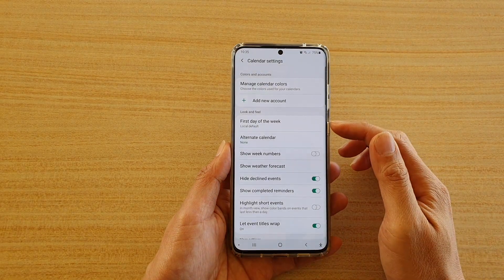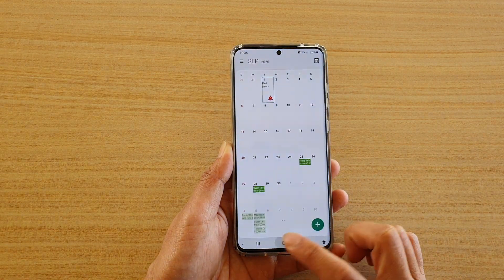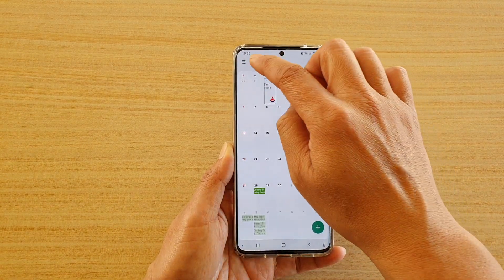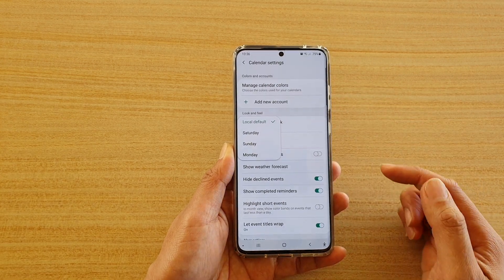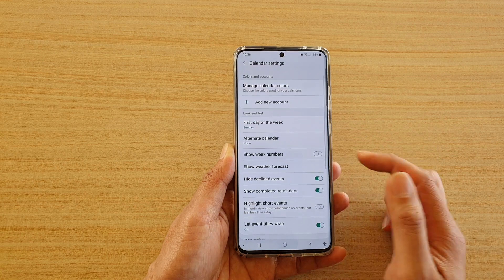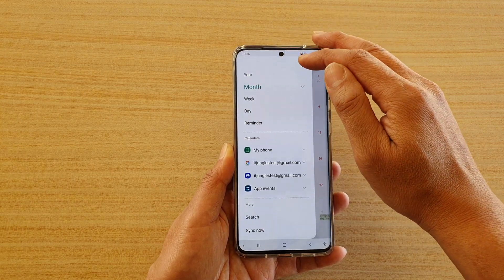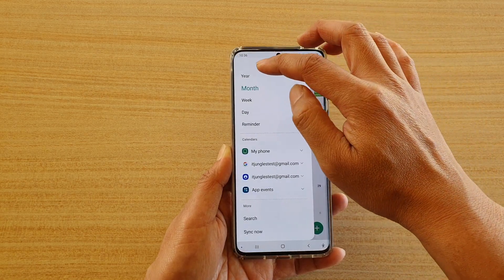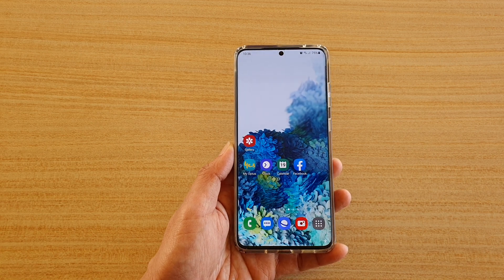Galaxy S20/S20+: How To Set Calendar First Day Of The Week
Learn how you can set calendar First Day of the Week on Galaxy S20 / S20 Plus / S20 Ultra.

Android 10.